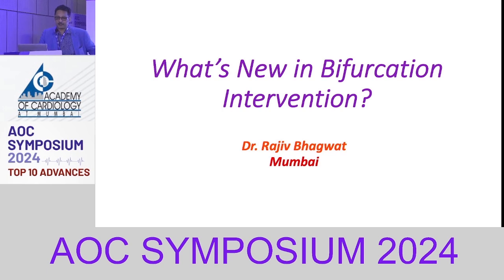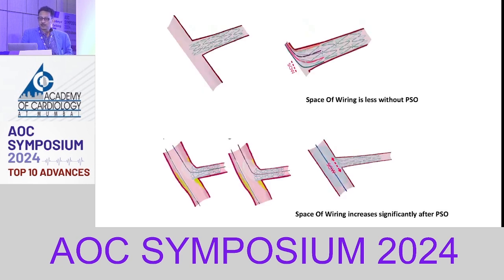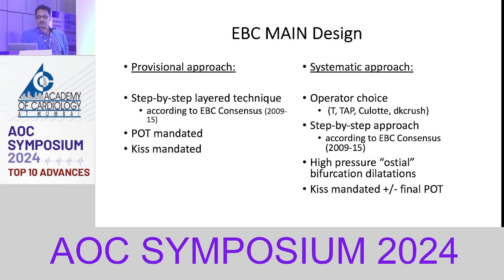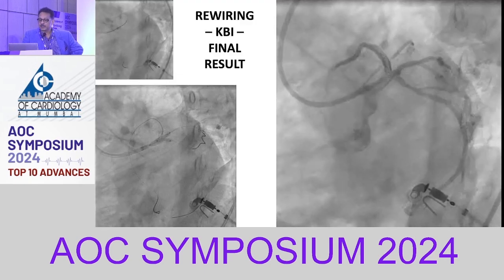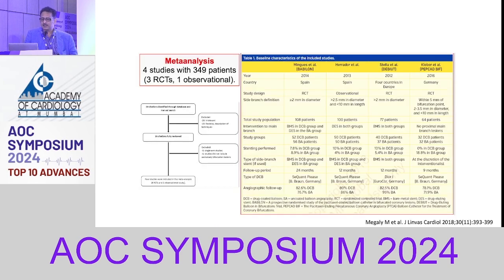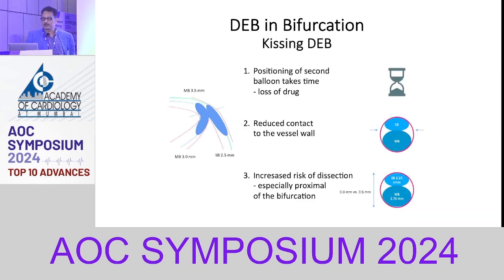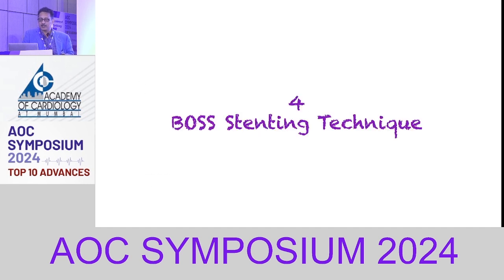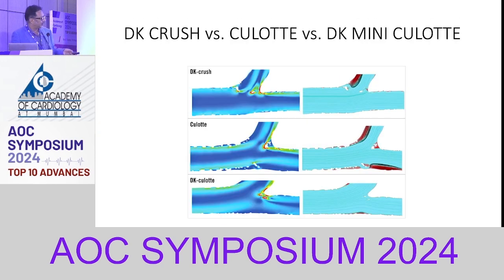What is New in Management of Bifurcation Lessions ?